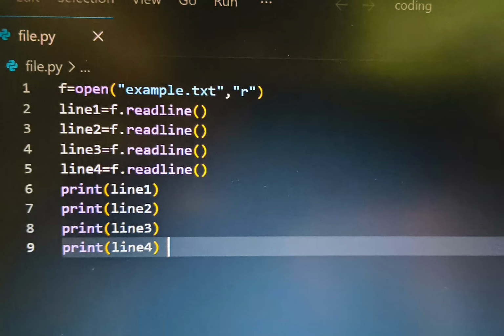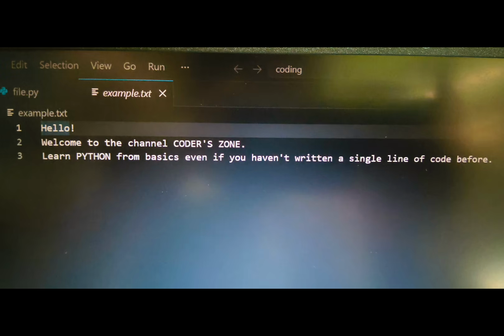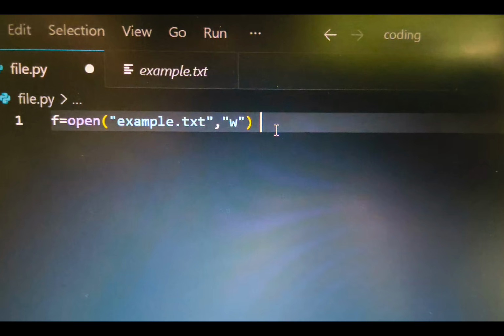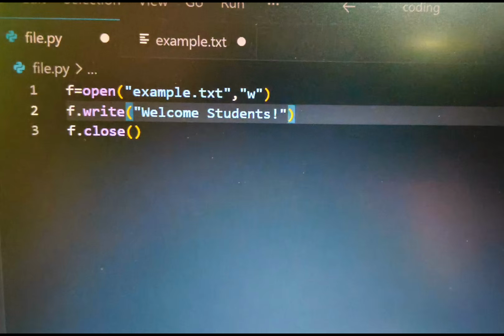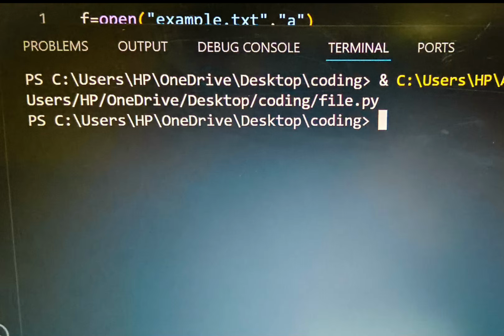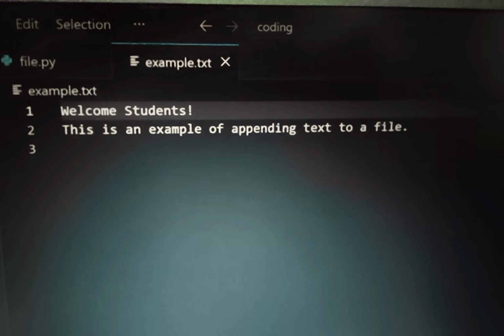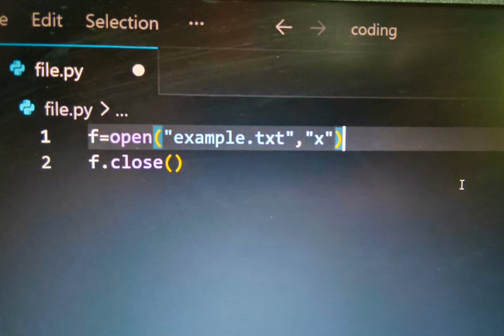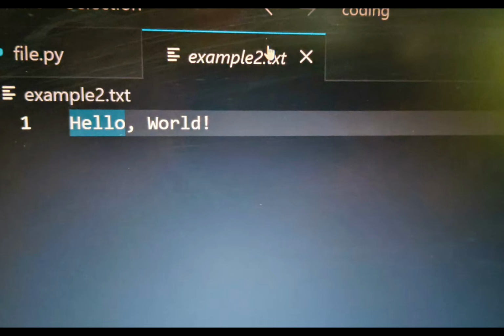Files(Pt-2) | PYTHON| Modes with various practical examples 🔥✨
This video will clarify you about these basic modes.
Watch the next upcoming videos for more question related to CBSE board exams and for practice as well.